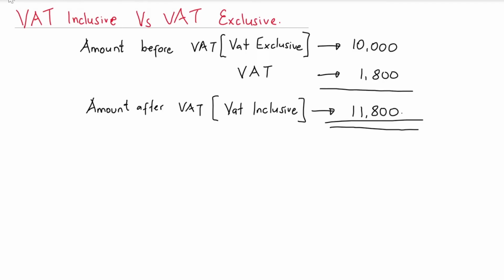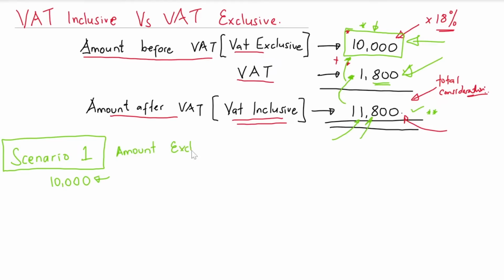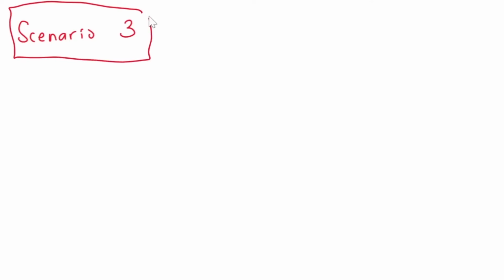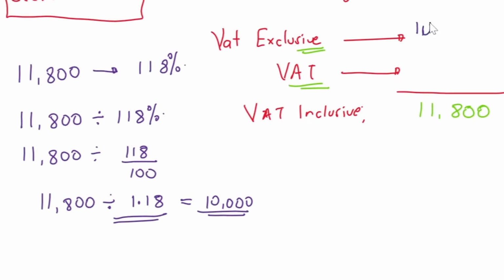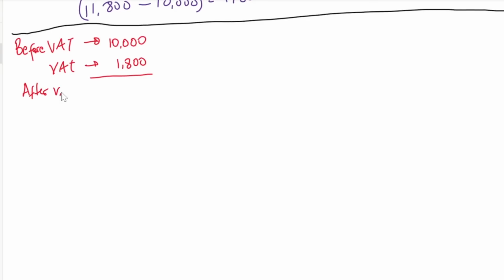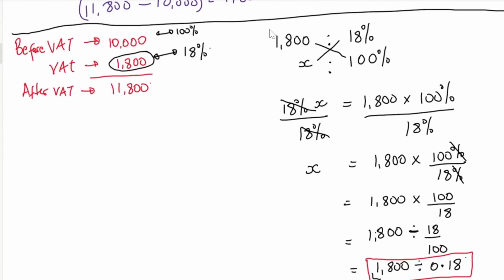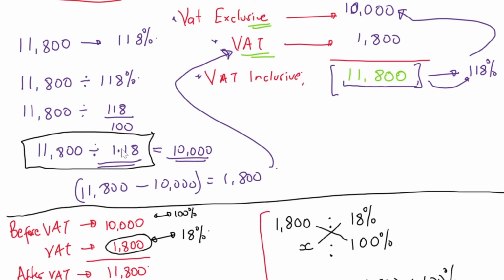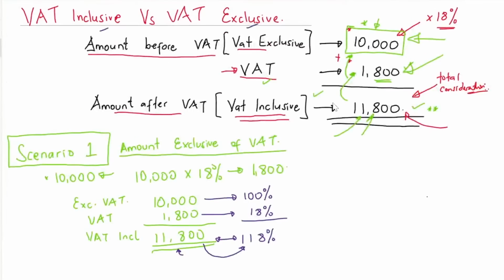VAT Inclusive vs. VAT Exclusive Explained: How to Work Backwards (Step-by-Step)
Are you confused about the difference between VAT inclusive and VAT exclusive? In practice, you often encounter a single figure—like a total receipt amount—and need to quickly figure out the tax component or the original price before tax

In this masterclass from Kisembo Academy, Arnold Kisembo teaches you simple, professional techniques to calculate any missing VAT figure, whether you are starting from the amount before tax, the tax itself, or the total consideration

What you will learn in this video:
The Basics: A clear definition of VAT Exclusive (the amount before tax) and VAT Inclusive (the total amount after tax)

Scenario 1: Starting with VAT Exclusive. How to apply the 18% rate (using Uganda as an example) to find the tax and the final total

Scenario 2: Starting with the VAT Amount Only. Learn the shortcut: divide the tax figure by 0.18 to find the original amount before tax

Scenario 3: Starting with the VAT Inclusive Total. Learn the professional "work backwards" technique: divide the total by 1.18 to instantly extract the VAT exclusive figure

The Mathematical Proof: For those who want to understand the "why," Arnold provides a deep dive into first principles using ratios and cross-multiplication to derive these formulas

Real-World Application: See how these same principles apply to other taxes, such as the 6% Withholding Tax in Uganda

Don't guess your tax figures. Watch this guide to master the calculations you'll use every day in tax practice and business accounting

✅ Like this video if these "working backwards" shortcuts saved you time!
In this video, I use calculations to explain the difference between VAT Inclusive and VAT Exclusive.
irumbaD